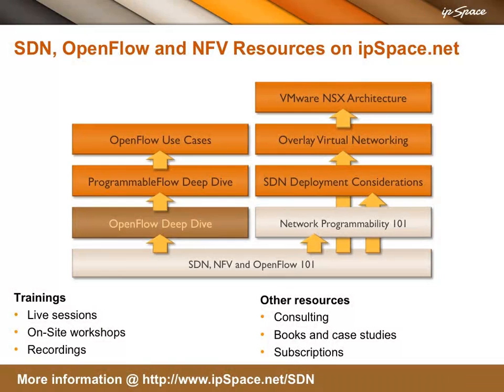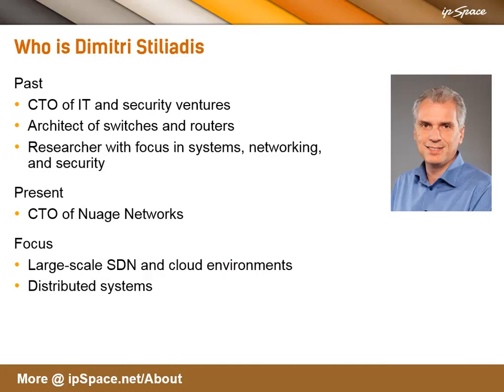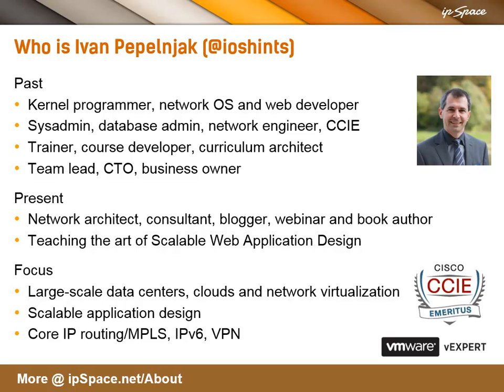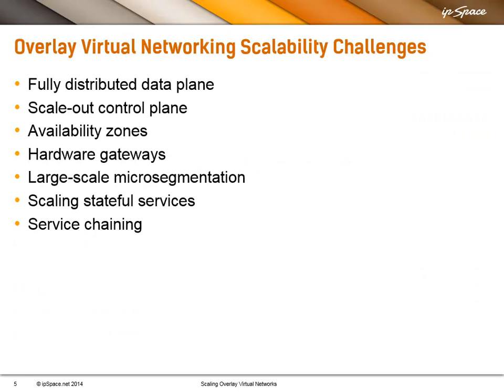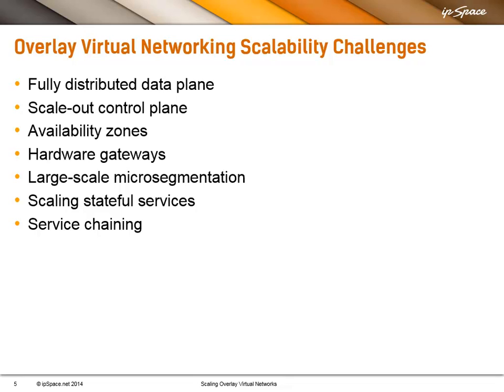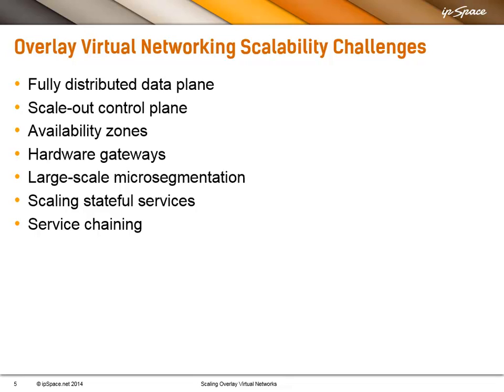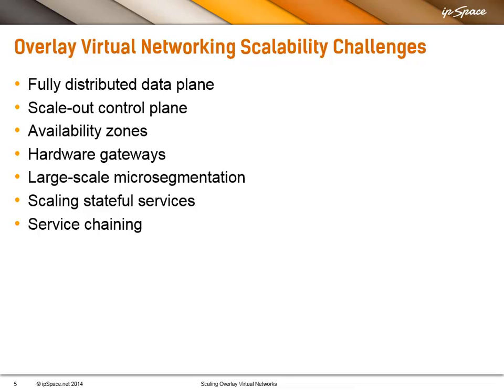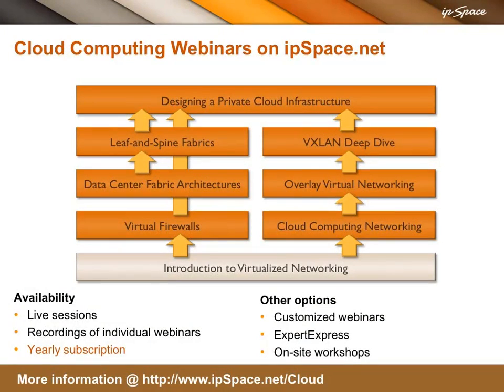1. Introduction to Webinar: Scaling Overlay Virtual Networks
Scaling Overlay Virtual Networks with CTO of Nuage Networks, Dimitri Stiliadis & Ivan Pepelnjak of ipspace.